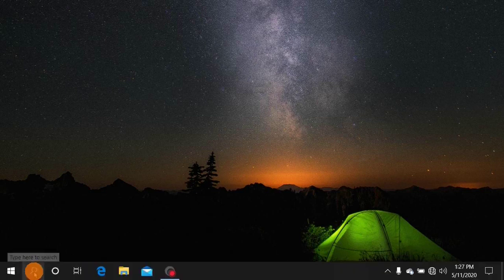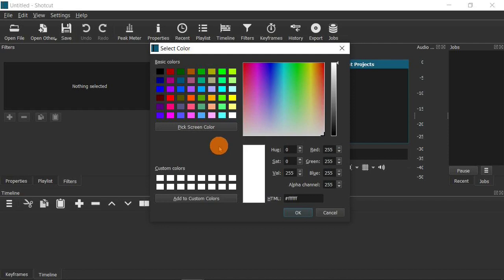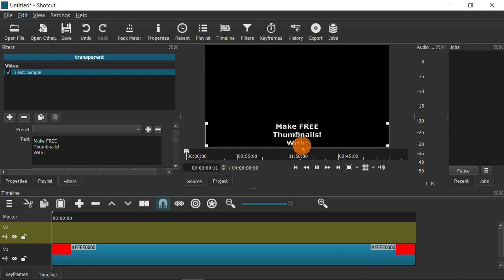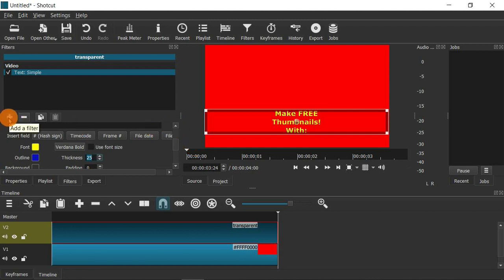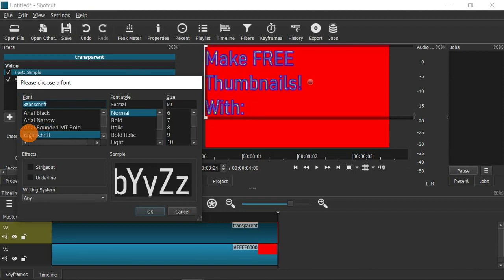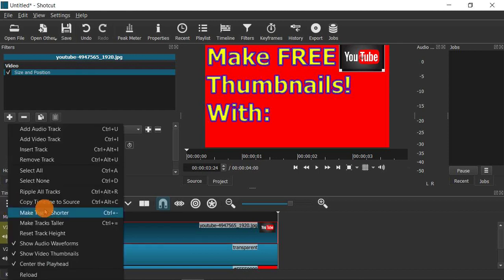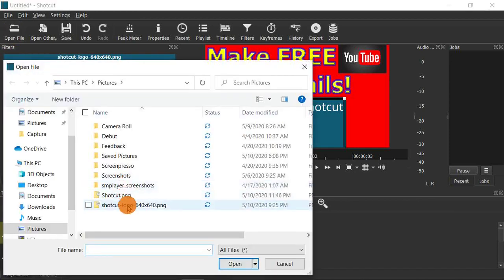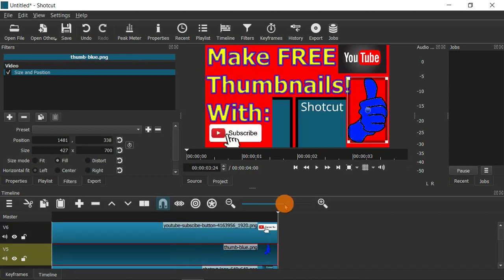How To Make Professional Thumbnails For YouTube Videos (2021) | YouTube Thumbnail Kaise Banaye 🔥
hello everyone, normally i'm uploading soothing and relexation music videos on my channel but from few days i was searching for How to make youtube thumbnails free and easy, so i found and i was thinking i can share with you guys aswell if anyone  get help . becuse thumnail is very important for youtube videos to get subscribers and viewrs.i hope you will enjoy this video

Hi everyone my chanel name is Soothing Relaxtion.
I started this chanel with a simple vision to create a place that you can visit in order to relax and feel inspired
thanks
Soothing Relaxations